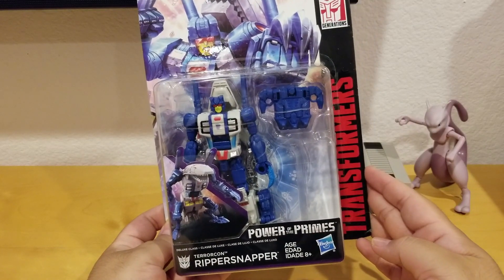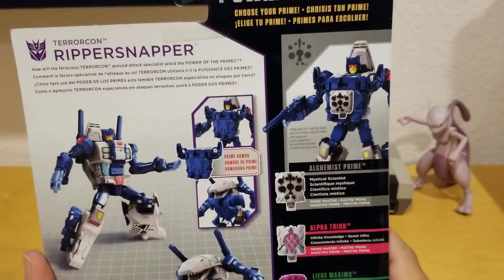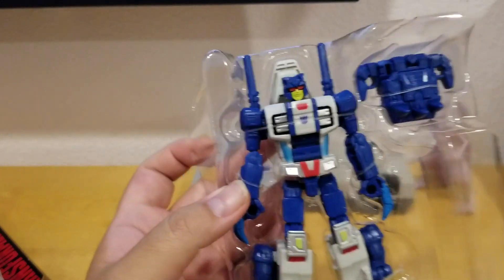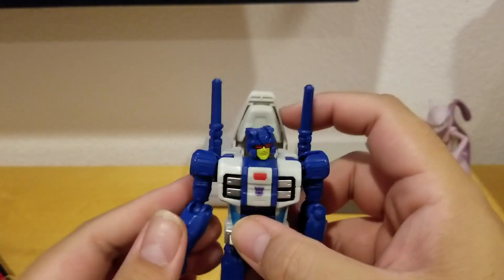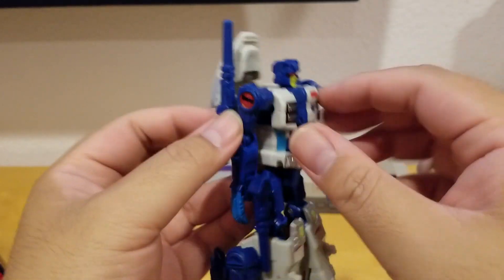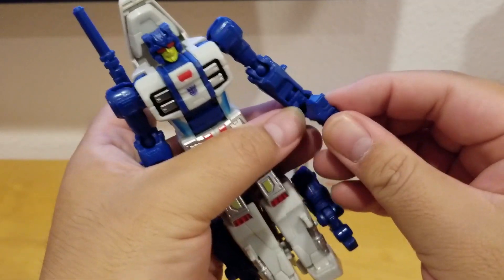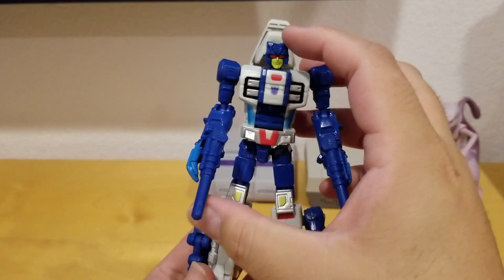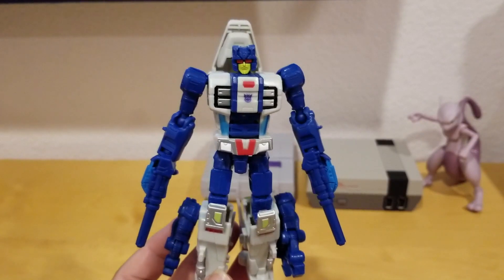2018 Transformers: Terrorcon Rippersnapper Unboxing & Review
2018 Transformers: Terrorcon Rippersnapper Unboxing & Review